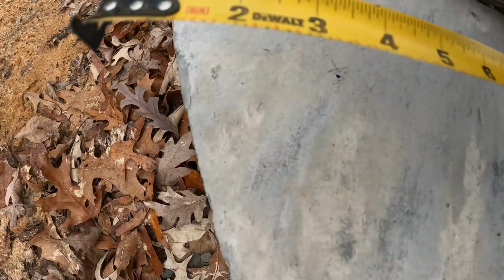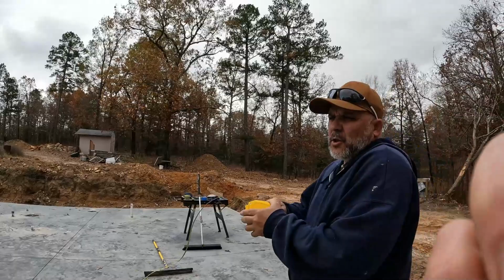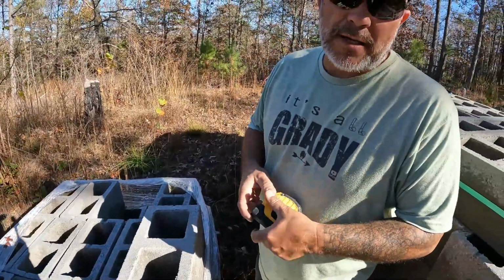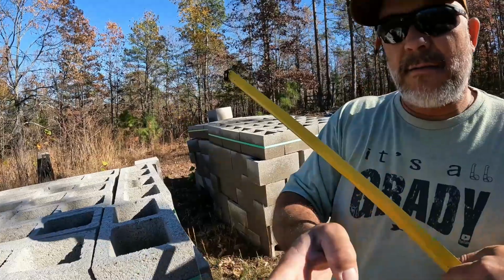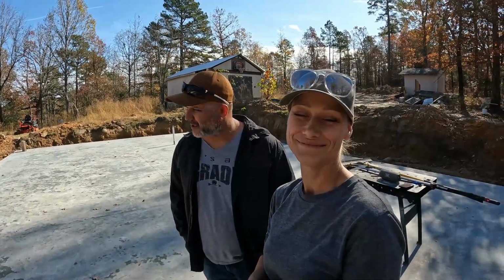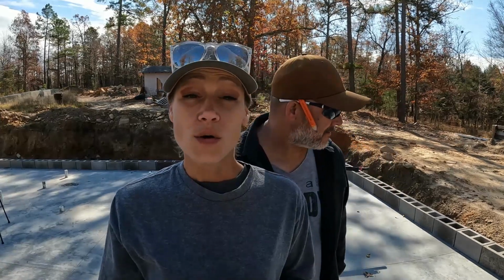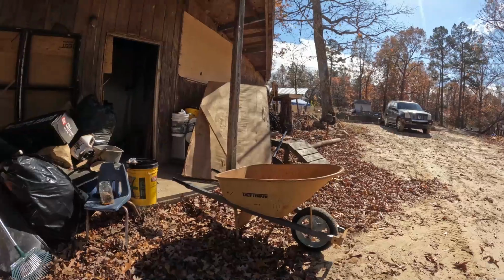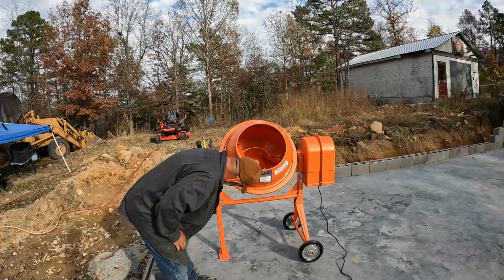IS HE SERIOUS? First Course Layout /Cement mixer assembly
As the basement  build continues forward. we lay out the First course. Cement mixer assembly. Working on our days off.

Hello there! We are so happy you stopped by! Welcome To It's all Grady We are a family of three Denise Marcel And Son Gage. We left behind the City life  to Build a worm farm. Join us as we learn to live a more self sustaining  life. Grow with us as we build our homestead.
Thank you for joining us on this new adventure!💕❤️

The Grady Family
Po Box134

Thank you again for sharing in our journey!
Denise, Marcel, Gage